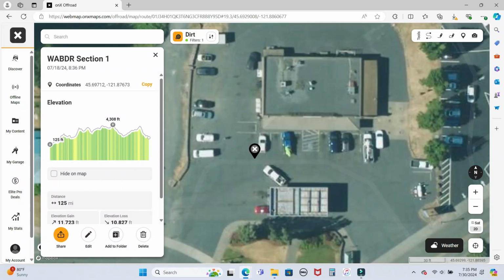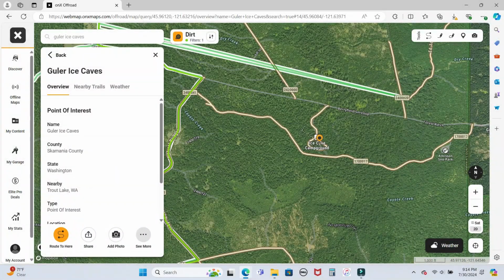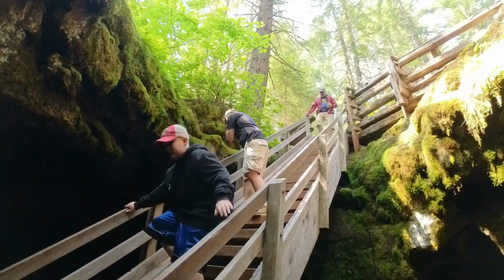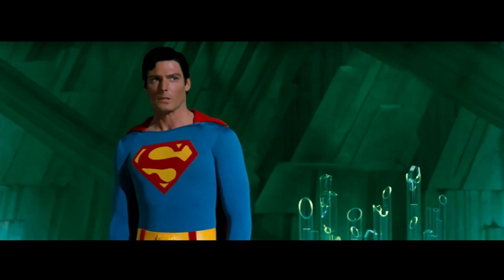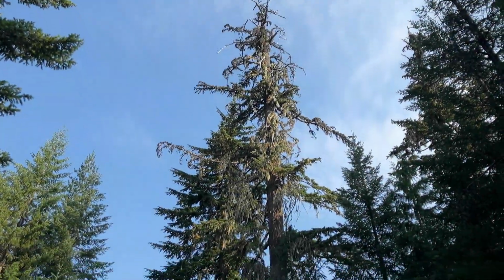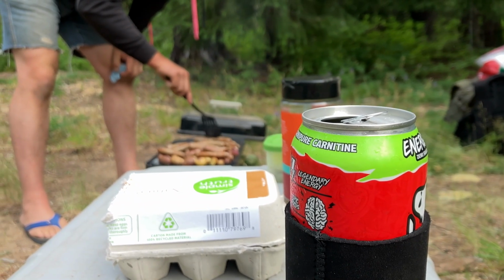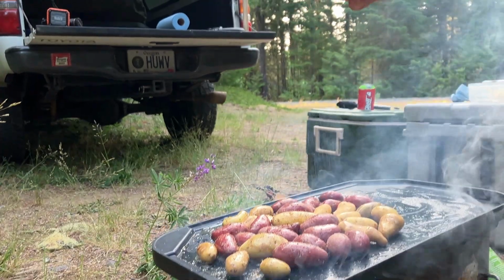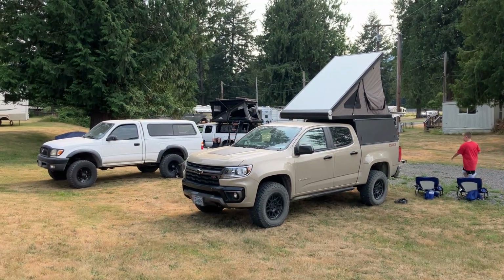Episode 68: Washington BDR Section 1 - Send it or Skip it?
Last weekend we ventured out and ran section 1 of the Washington Back Country Discovery Route (WABDR).  Does it live up to the hype?  I don't know, but we had fun and checked out some cool ice caves along the way.